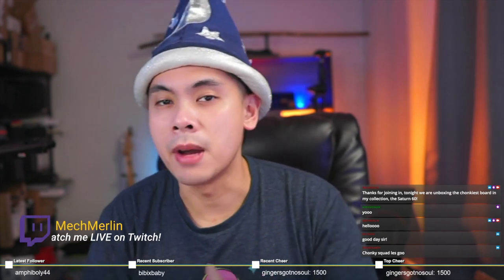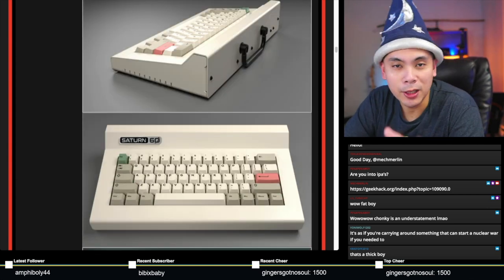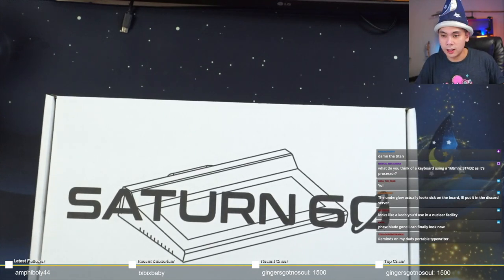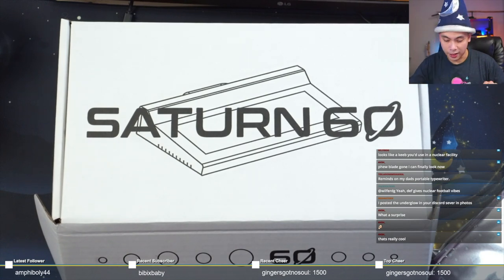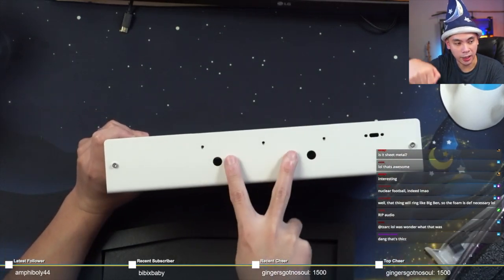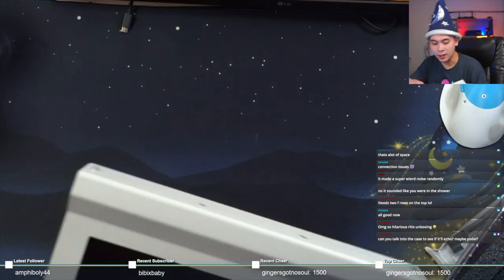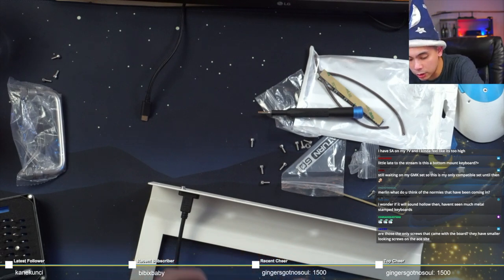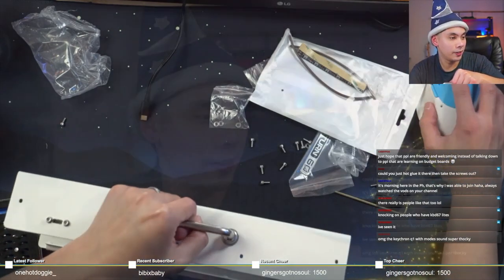Unboxing: Saturn 60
Keyboard: Saturn 60

Novelkeys: magic
Keebio: robeandhat
Divinikey: wizard